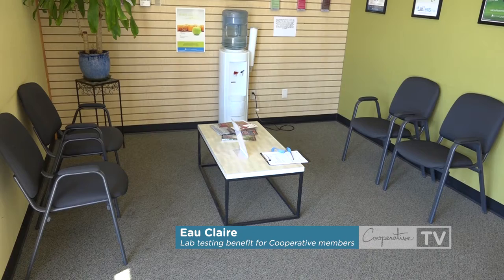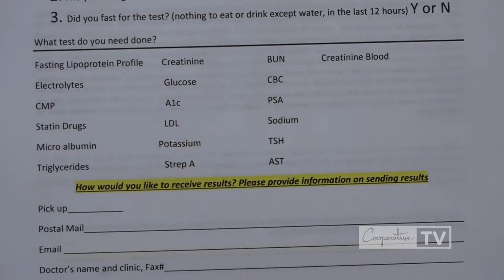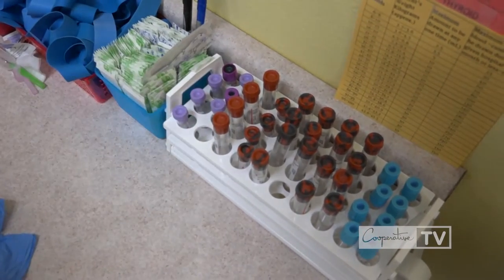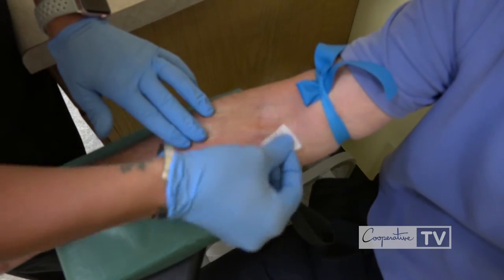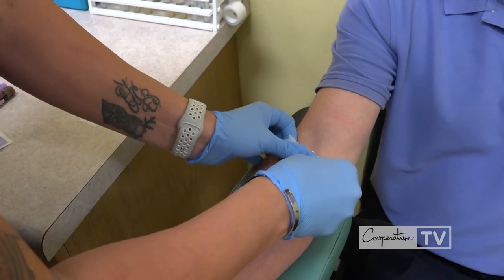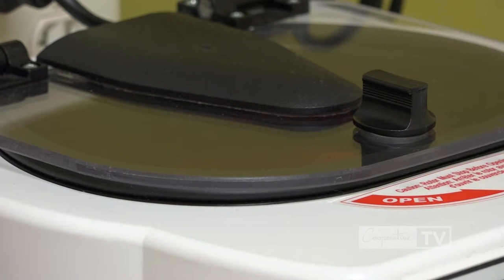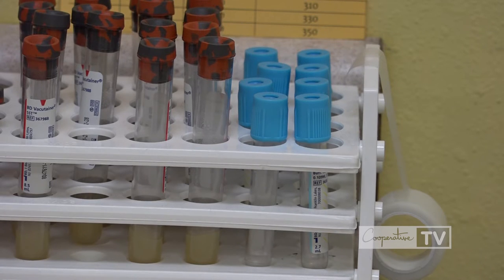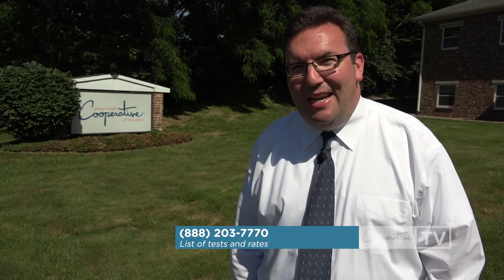Cost-effective lab testing for Group Health Cooperative members!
Through a partnership with All Lab Tests Fast in Eau Claire, Group Health Cooperative members enjoy cost-effective rates on several types of lab work!

You can find out which tests are available and the rates for each by calling the Cooperative at or . Also, if you need a test that is not listed, please ask us about including it with our discounted tests!